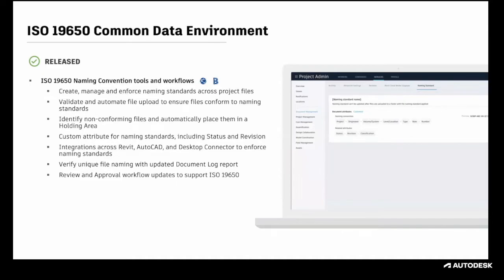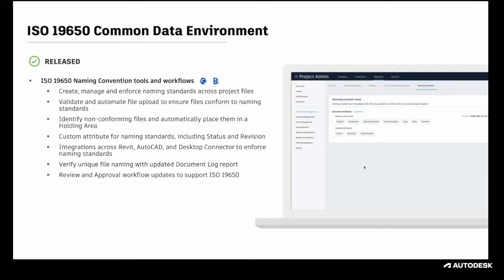Importance and Effect of Standards in Construction - AU2021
This Autodesk University 2021 panel discusses the use of construction standards, such as a Common Data Environment (CDE) in IS019650, how it is helping their businesses, and the challenges that come from implementation.
The panelists each discuss how they are adopting Autodesk Docs in the Autodesk Construction Cloud to manage things like naming standards and get better control of construction information and data.